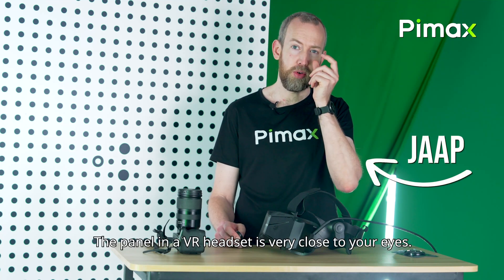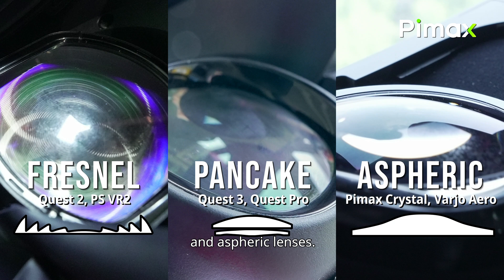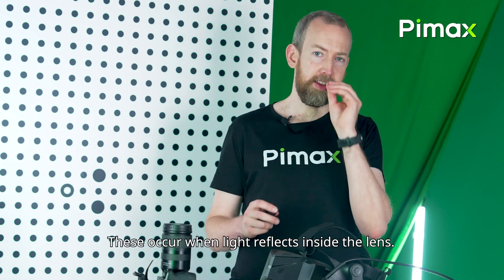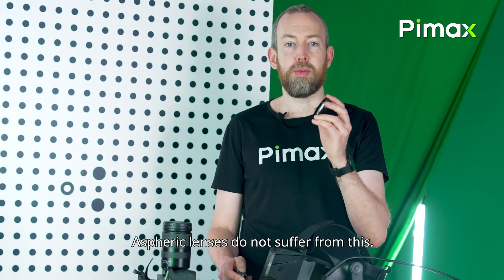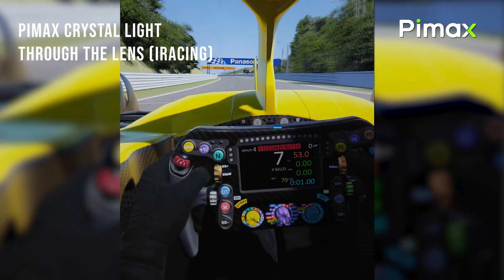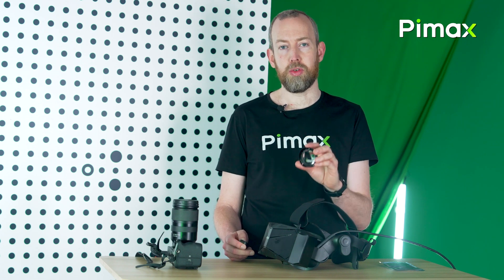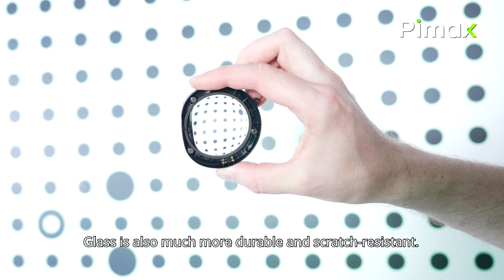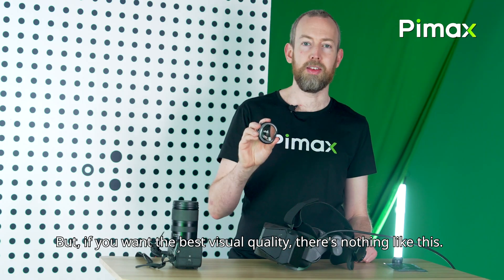Part 5: Different types of VR lenses compared — Is the Crystal Light your next VR headset?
The Crystal Light brings the core experience of the Crystal at a much more affordable price, as well as a lighter package. The Crystal Light needs no battery, as the power supply is directly brought through the DisplayPort cable. The headset and controllers are tracked with built-in 6DOF inside-out tracking, so you don't need to buy any base stations. It's a pure PCVR headset, and a simplified user experience.